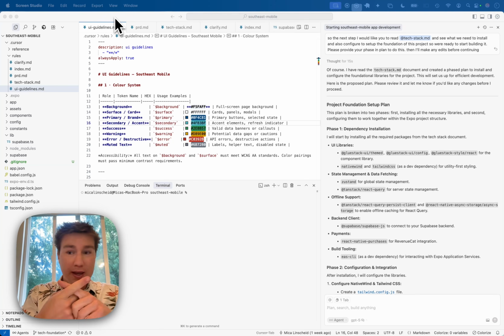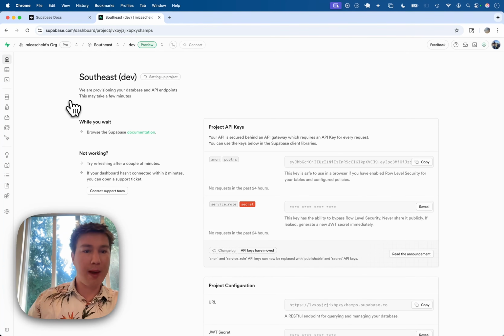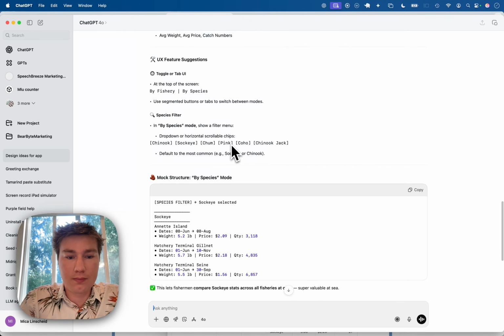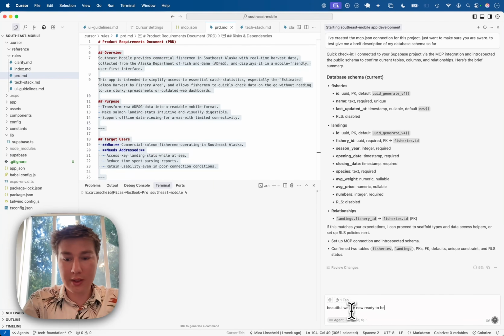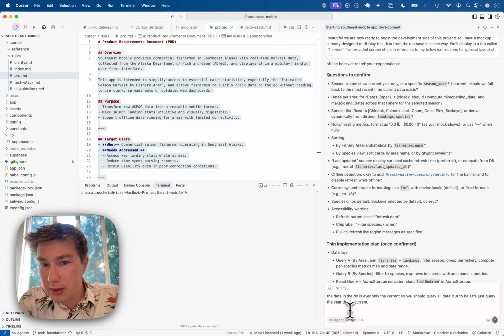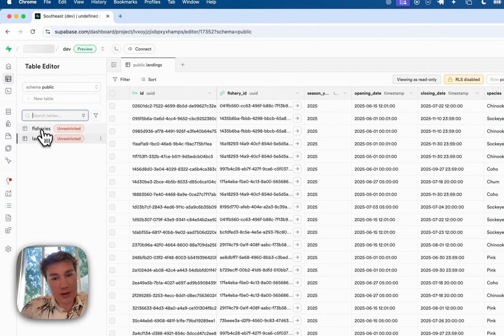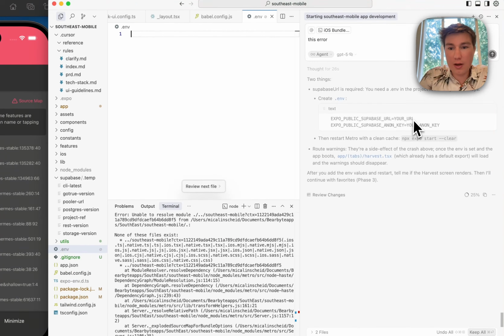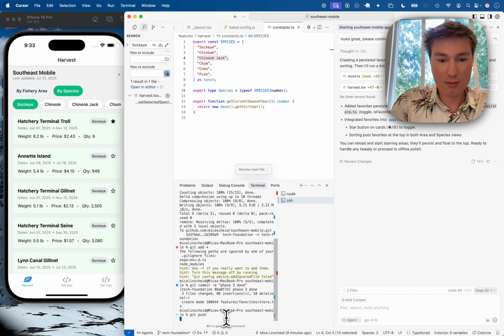Vibe Coding (How-To-Series) to Add to My 412 Paying Subs | Part 4 - Mobile App!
In part 4 we get an app going for Alaska Fisherman in Southeast Alaska!

00:00 Intro
01:25 Mentor Cruise
03:05 Supabase MCP
07:54 How I Design UI
14:40 V0
19:05: Letting Cursor Cook with UI Design
33:09 We have an App!
43:21 Smash Like Subscribe!